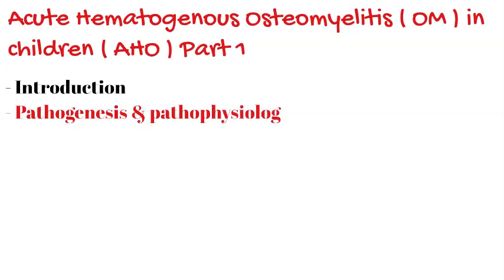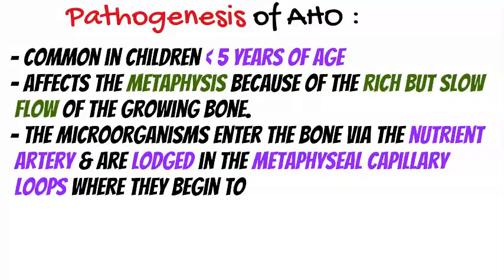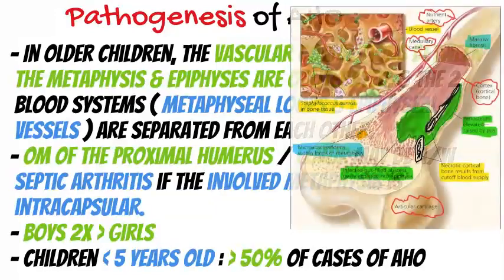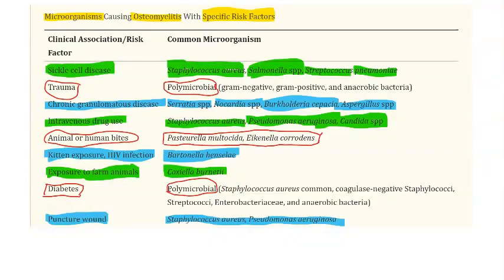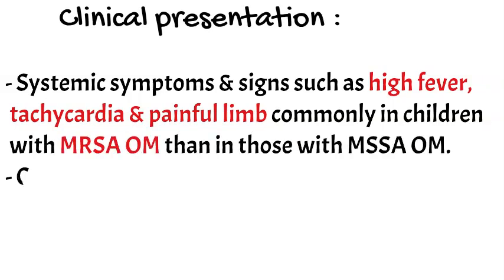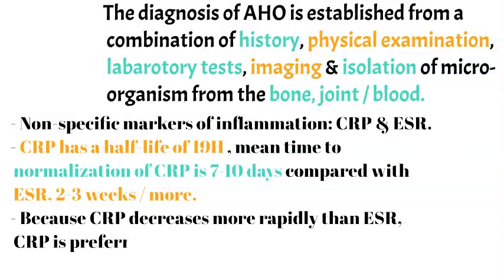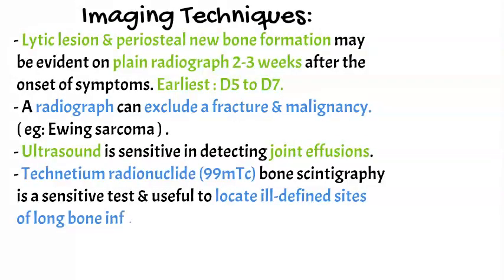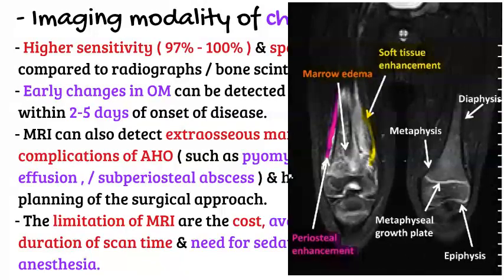Acute Hematogenous OM in children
- Introduction & definition of osteomyelitis
- Pathogenesis & pathophysiology of AHO
- Microbiology
- Micro-organism in specific risk factors group
- Clinical presentation of AHO
- Differential diagnosis
- Inflammatory markers
- Radiological investigation to diagnose AHO